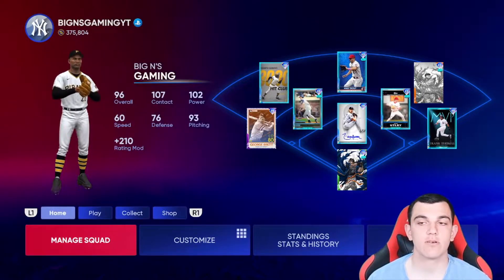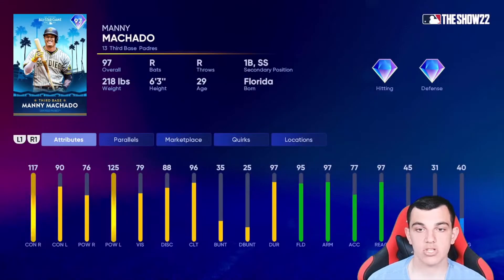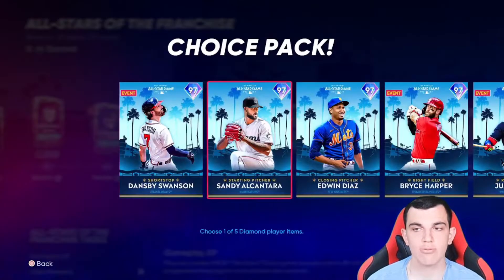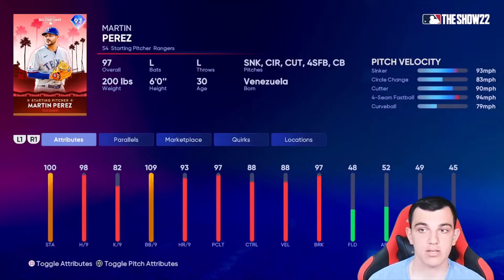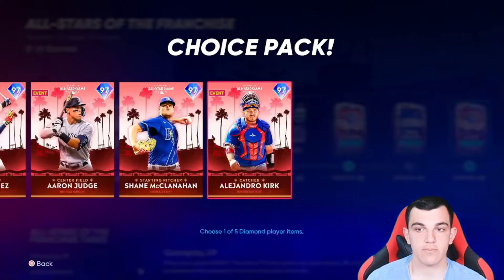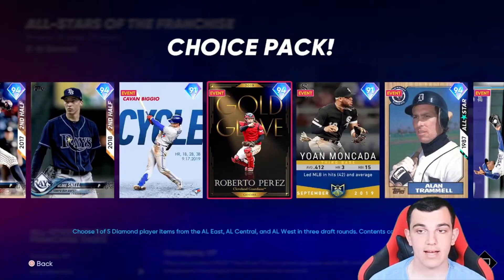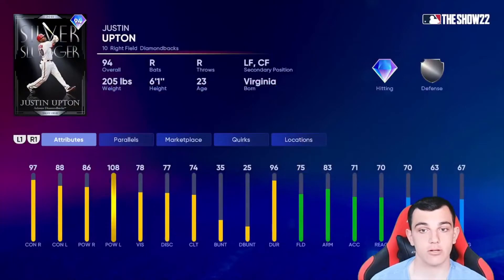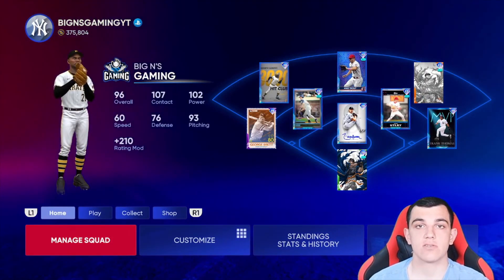These All-Star Cards are SICK... Mlb The Show 22 Diamond Dynasty